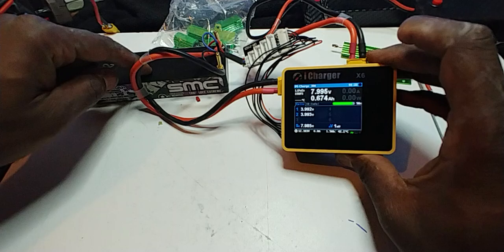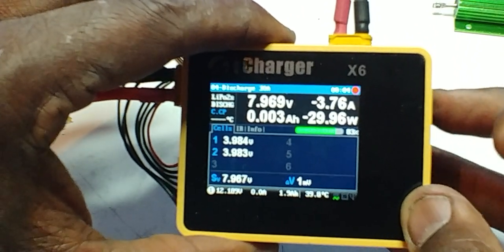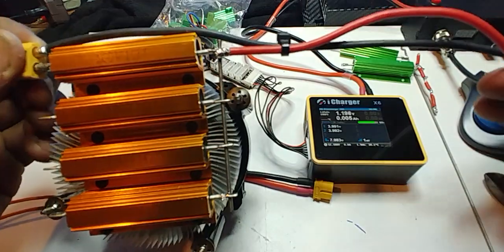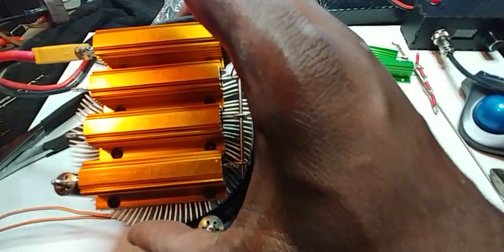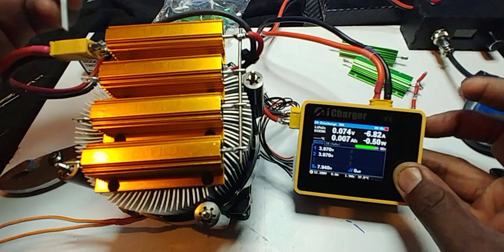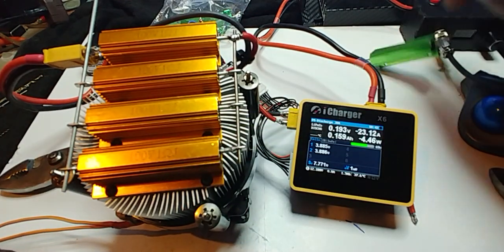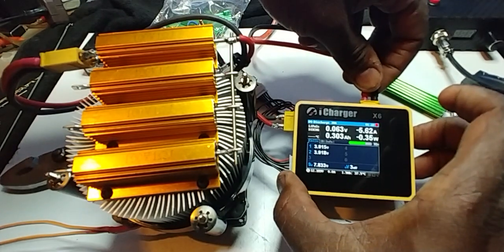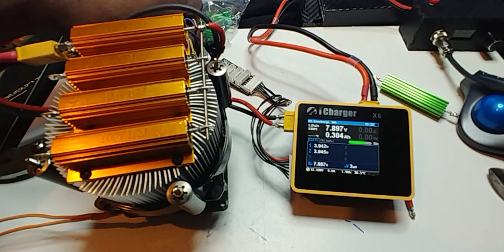X6 30 amp discharge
Show you how to add in the resistors to get the X6 to 30 amp discharge